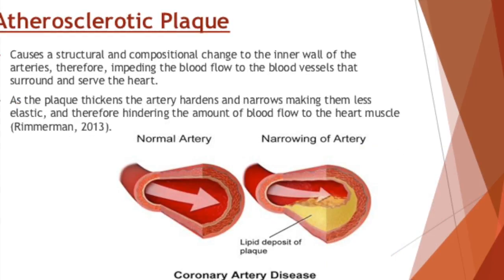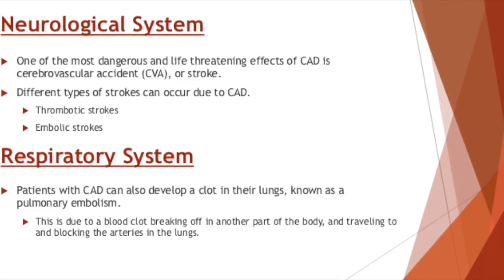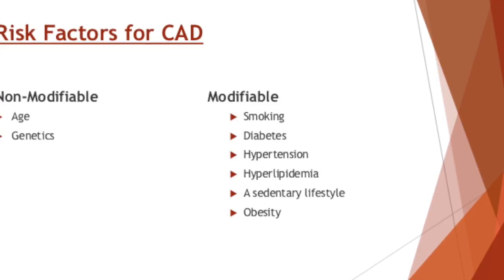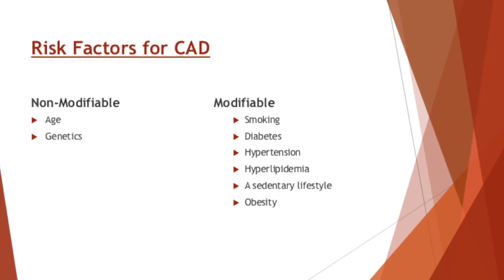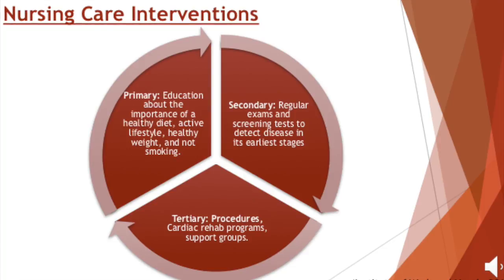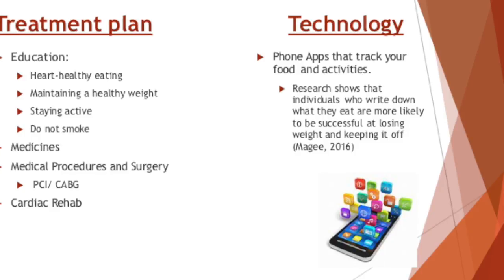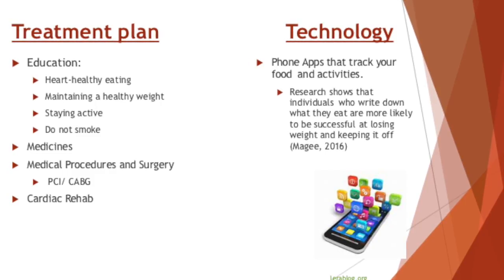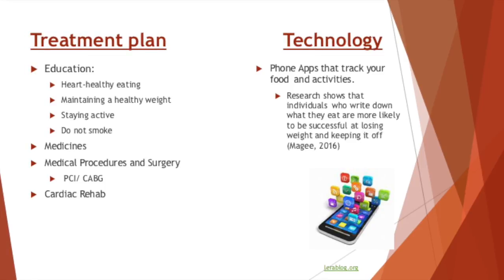CAD-PPT-Voice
This video is about CAD-PPT-Voice